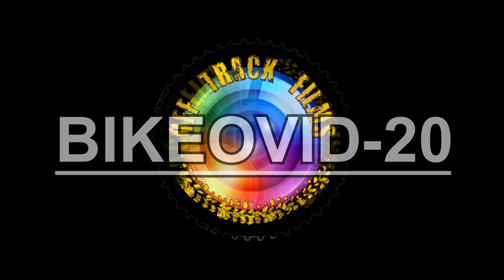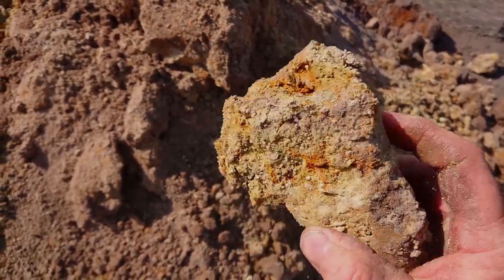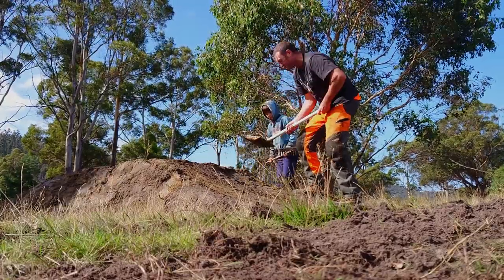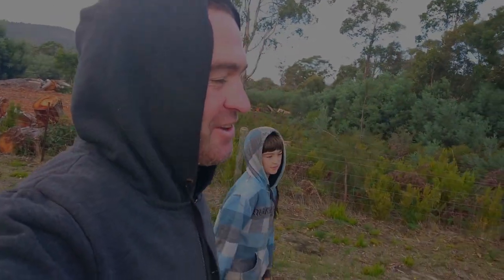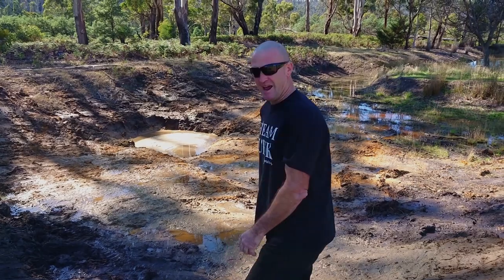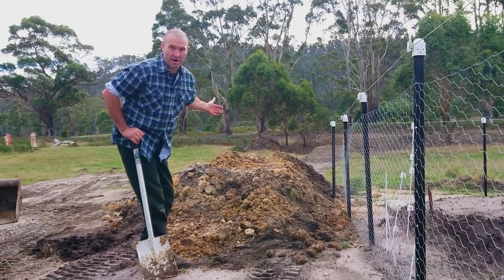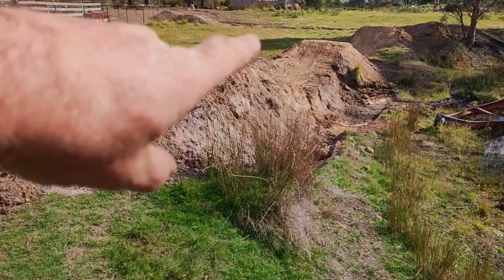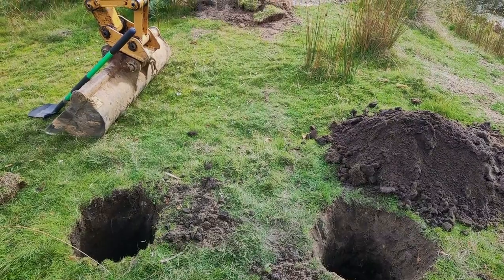BIKEOVID-20.....INFECTION (PART ONE) MTB LOCKDOWN 2020 DIRT PARK BUILD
OFF TRACK FILMS

(Off Track films) started making Dirt bike and Mountain Bike films  to view on YouTube in 2018 and We push to bring the best possible quality films to or viewers that we can.!

Most of our films are in Conjunction with MERC
Motorcycle Enduro Riders Club, Maydena Bike park, Blue Derby Bike park Tasmania, Southern Junior Dirt Bike Club and Old farts Motorcycle Clubs.

Also filming fun days out in the Beautiful Tasmanian Wilderness,
I'm also Bringing to my viewers the relationship between father and son and learning riding skills. We Film using any Camera Possible Including DJI Phantom, Spark and GOPRO sometimes filming in 4K but 1080P and 2.7 are our bench mark setting.

Our other Channel (Southern Tas Climbers)
Shows the absolutely Mad world of Tree Work Tasmania, with over 1100 subscribers and getting over 18,000 views on some video's